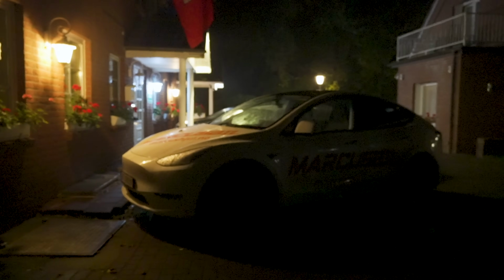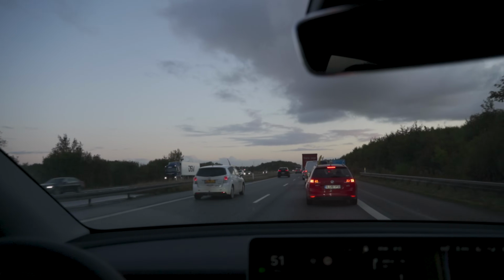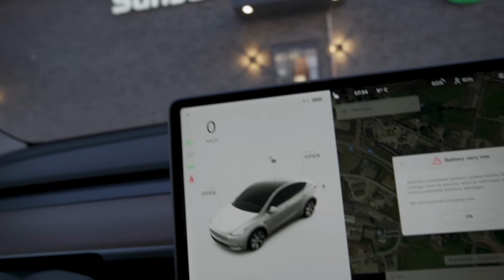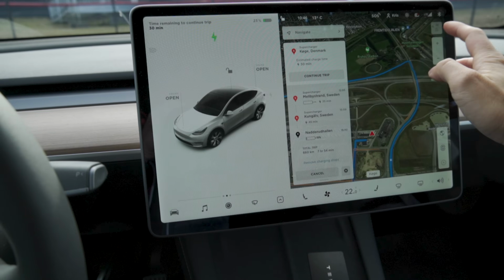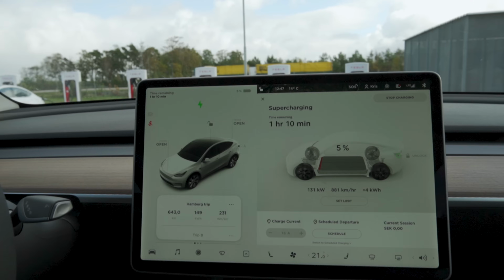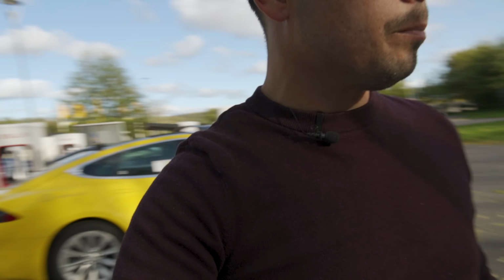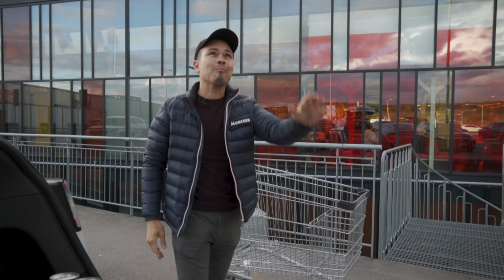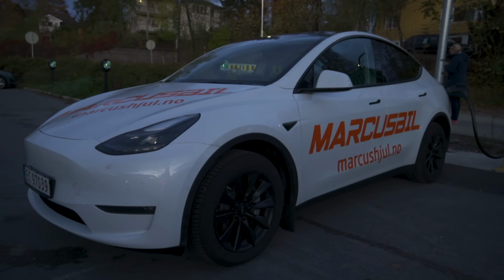European Road Trip #3 | Tesla Model Y | Germany-Norway | DAY 2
Marcusbil AS is one of the largest independent dealers of electric cars in Norway

Krisrifa @ Instagram
Riisfalch @ Snapchat